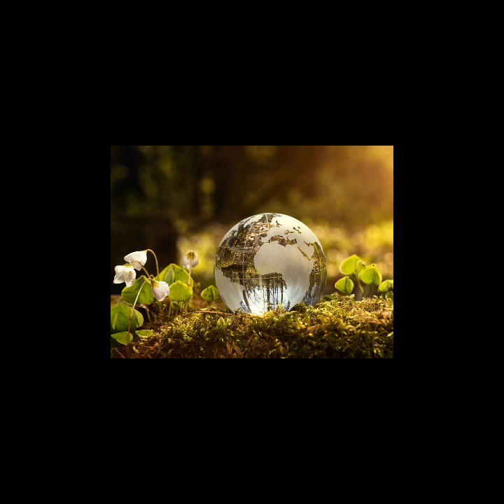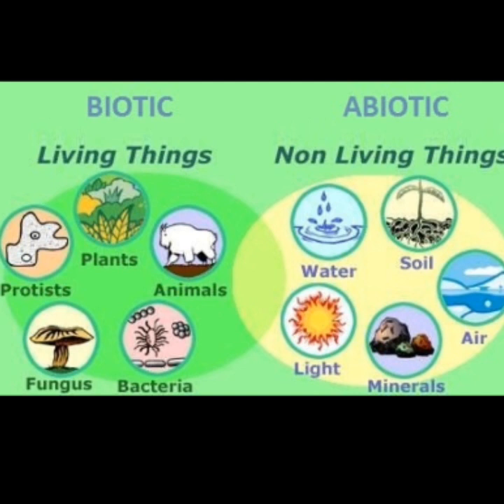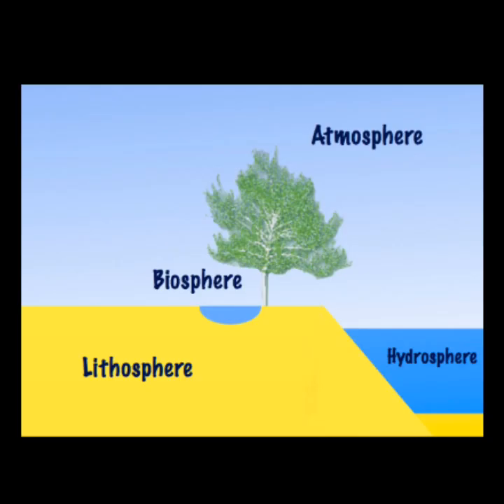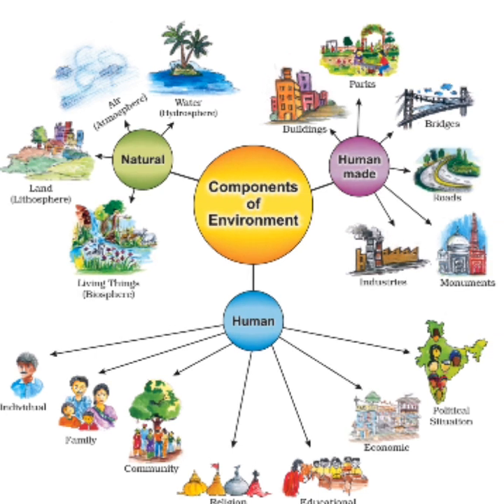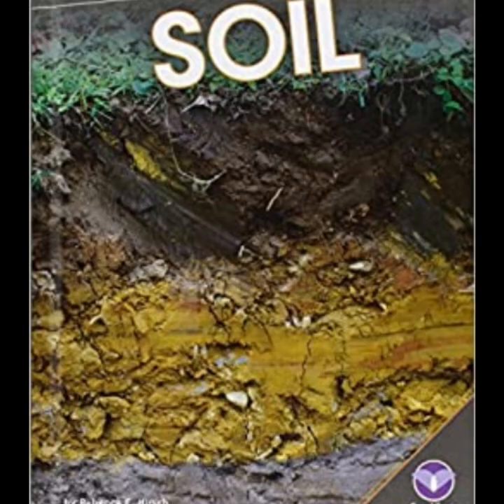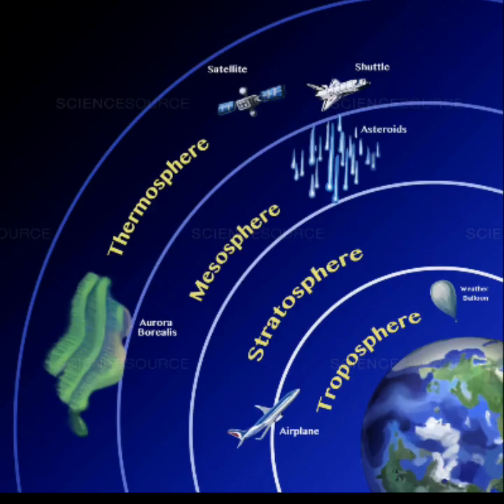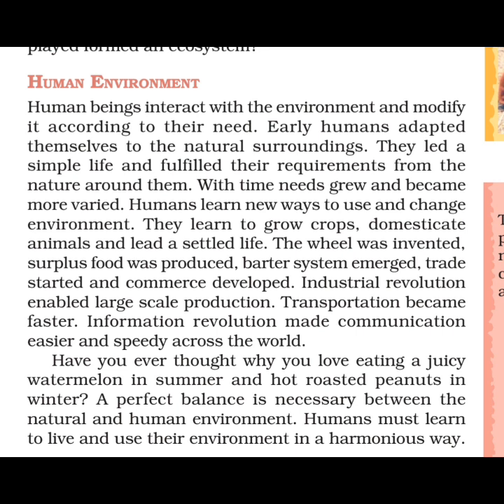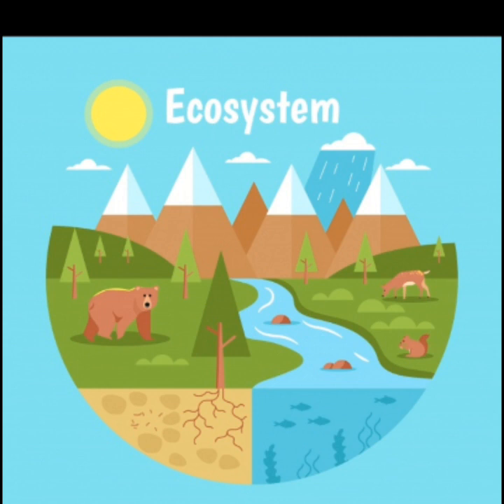ENVIRONMENT NCERT CLASS 7 GEOGRAPHY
ENVIRONMENT
COMPONENTS OF ENVIRONMENT
LITHOSPHERE
HYDROSPHERE
ATMOSPHERE
BIOSPHERE
ECO SYSTEM